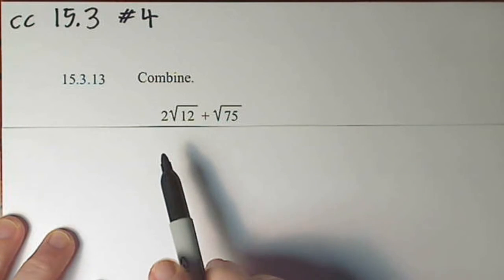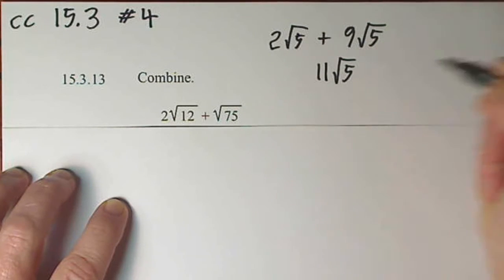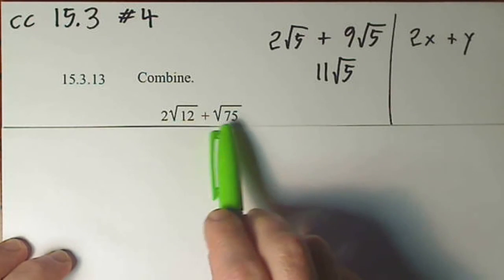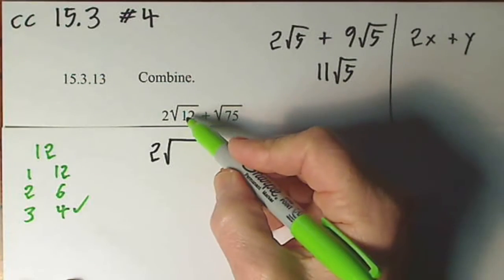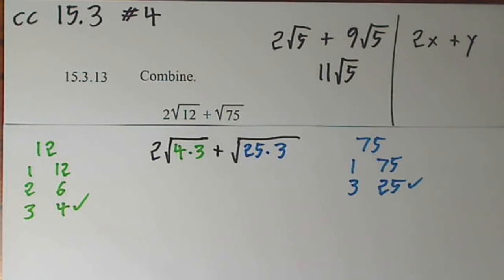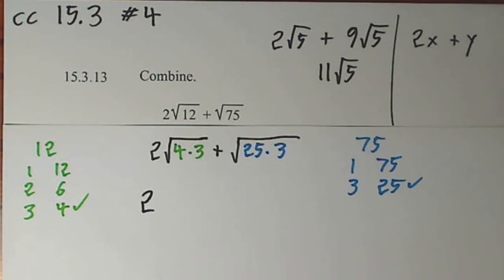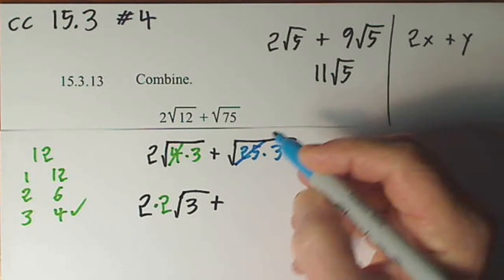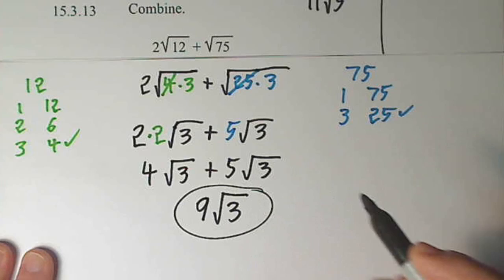024 cc 15.3 #4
simplify radicals then combine like radical terms